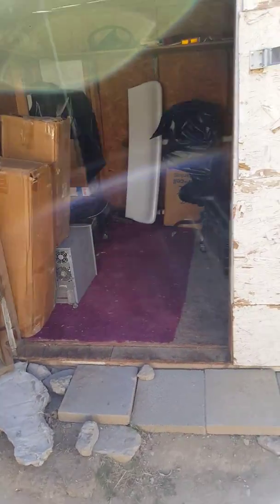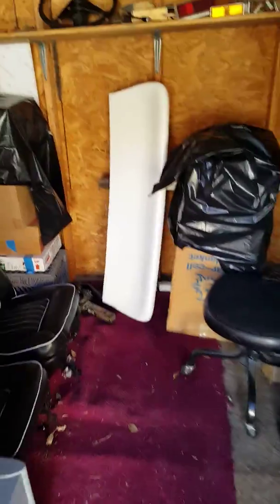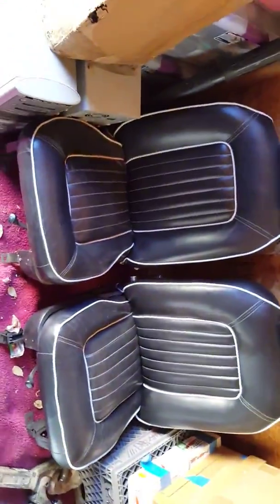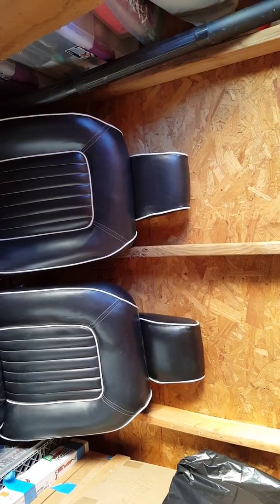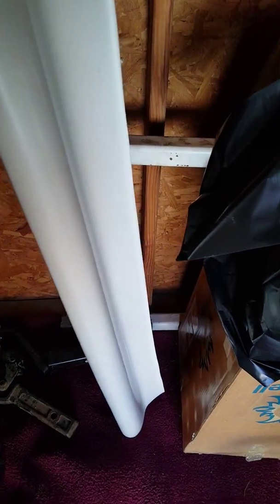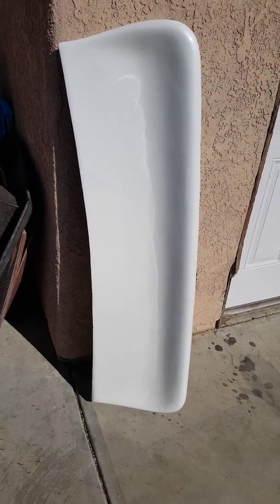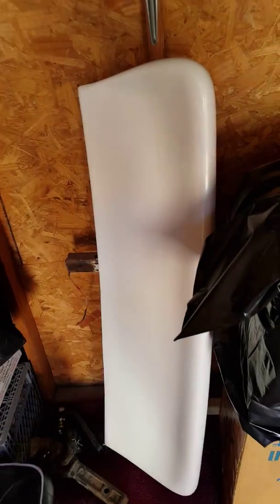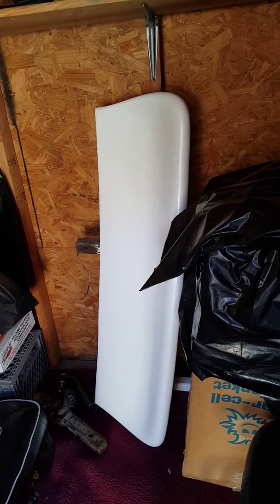BUCKET SEATS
Carpi's rear spoiler and original front bucket seats.